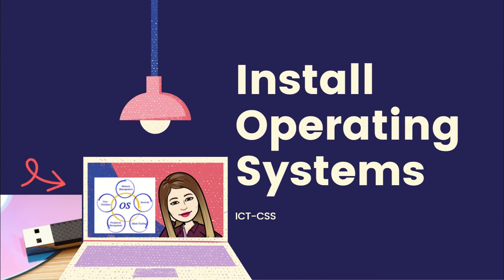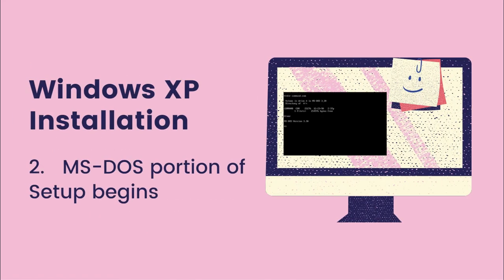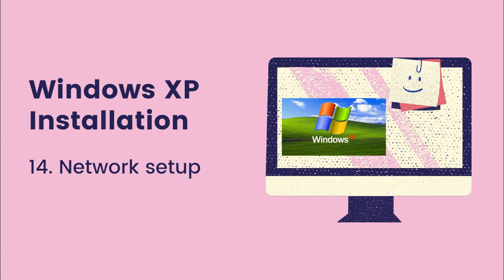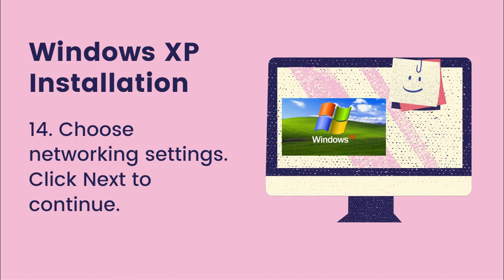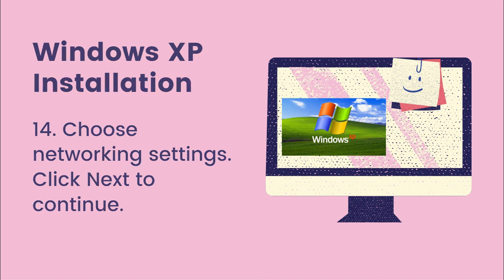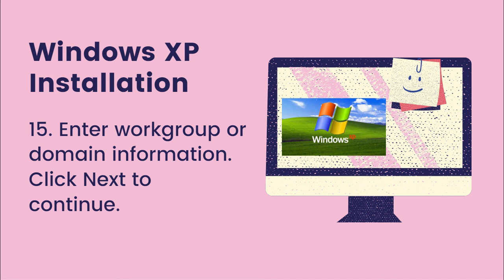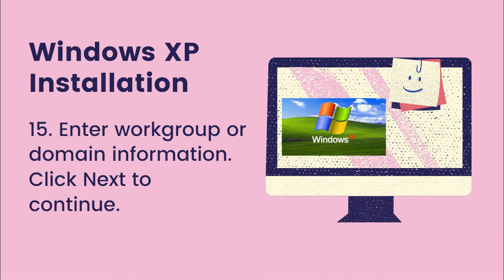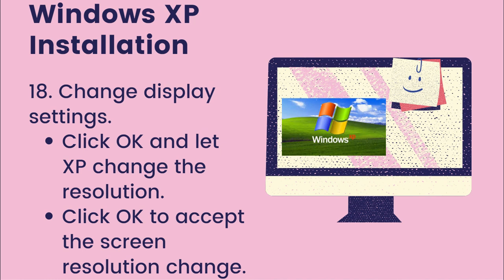ICT-CSS Install Operating Systems (Windows XP)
Procedures in installing Operating System (Windows XP